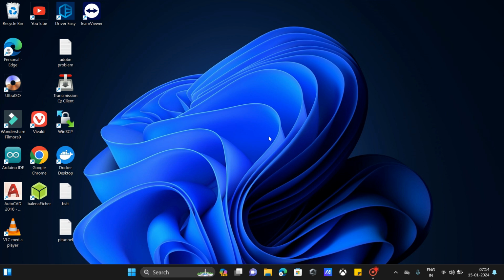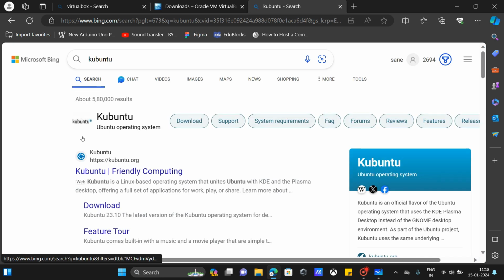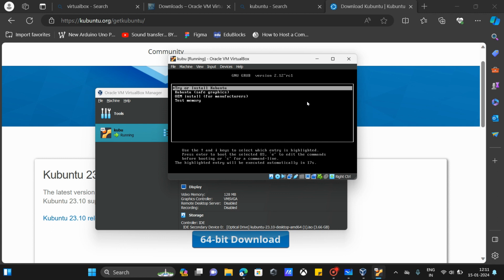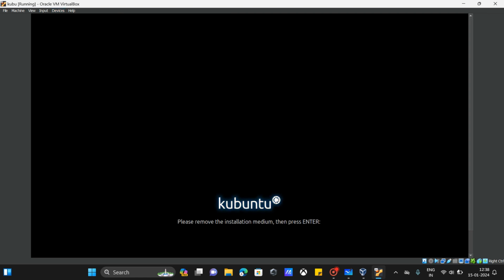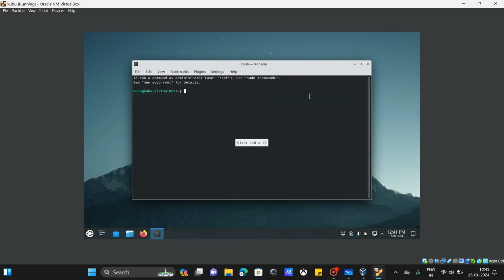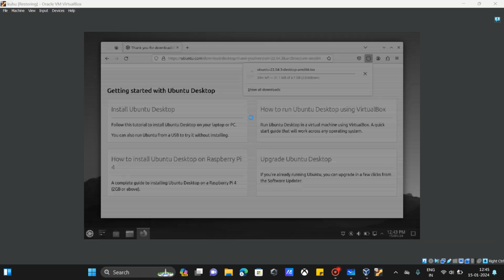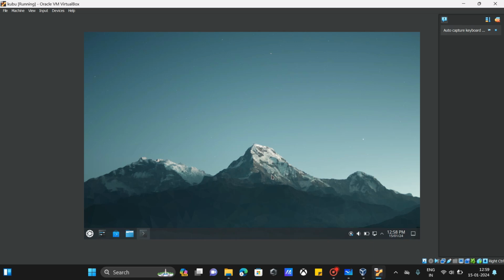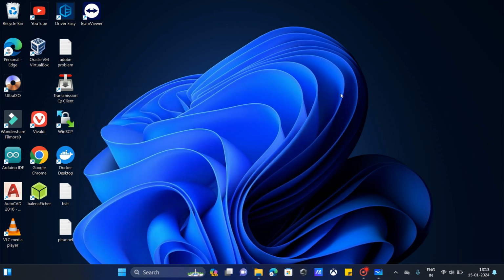Intro on Oracle VirtualBox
This is a simple video about using Oracle VirtualBox on your PC.
Oracle VirtualBox is a (type-2 hypervisor) virtualization technology that helps us to run multiple
OSes directly on the host OS.
(without giving me or anyone your data)
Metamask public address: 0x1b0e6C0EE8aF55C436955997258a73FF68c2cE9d